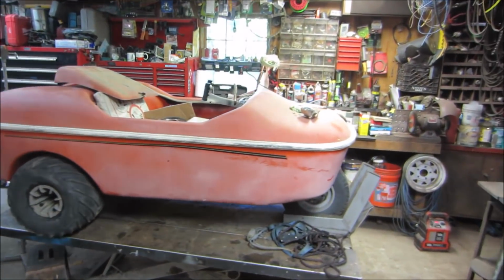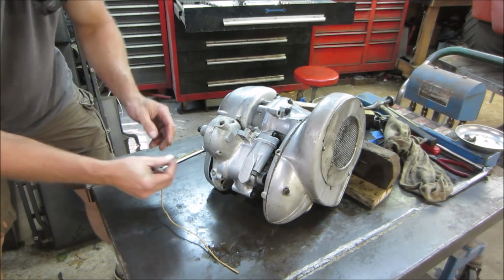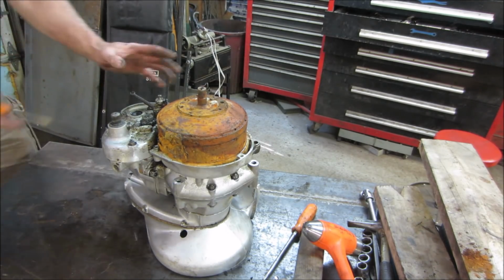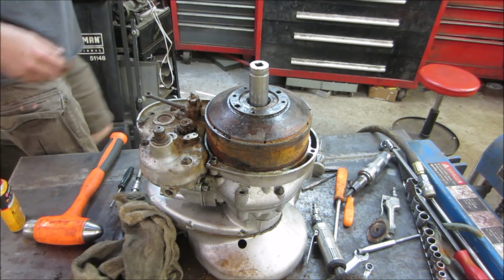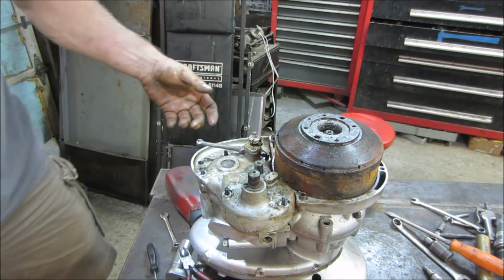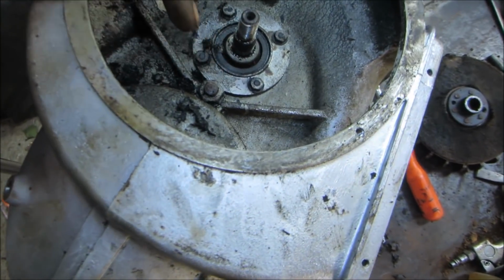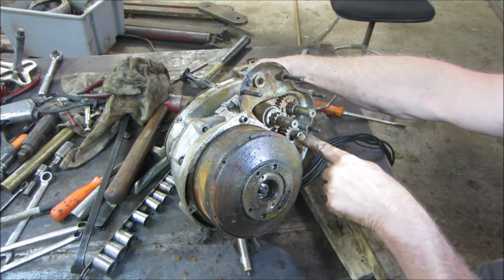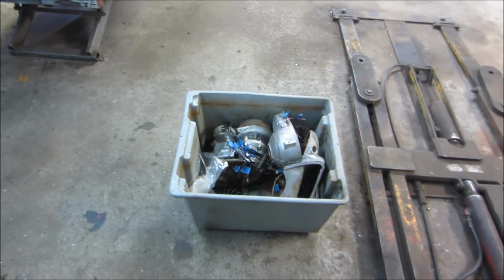engine tear down on Barn find, beaver amphibious vehicle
on the last video we found this machine that was sitting for 25 years in a barn. got the machine back to the garage and took the engine out.
in this video we take the engine apart to find out if we can save it and it is in very poor condition.